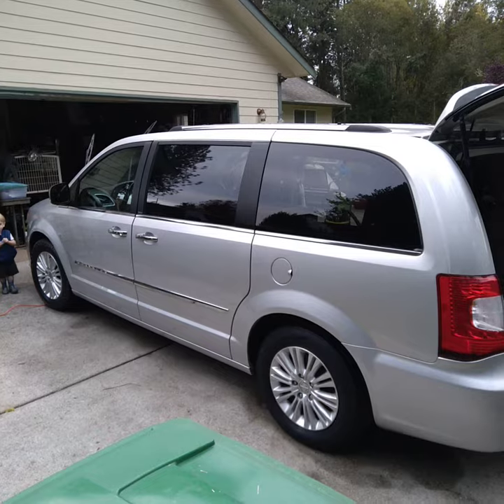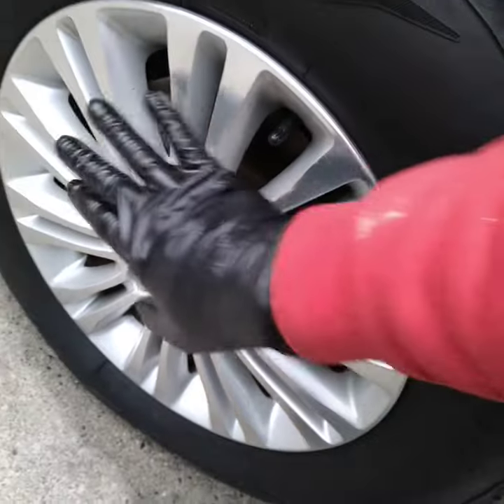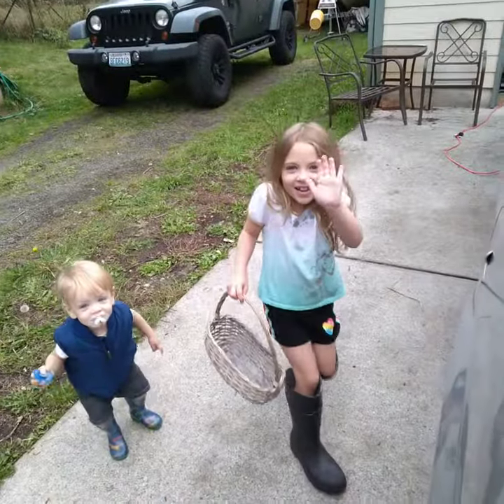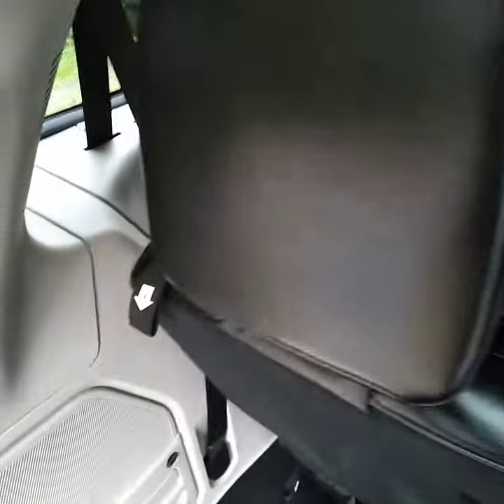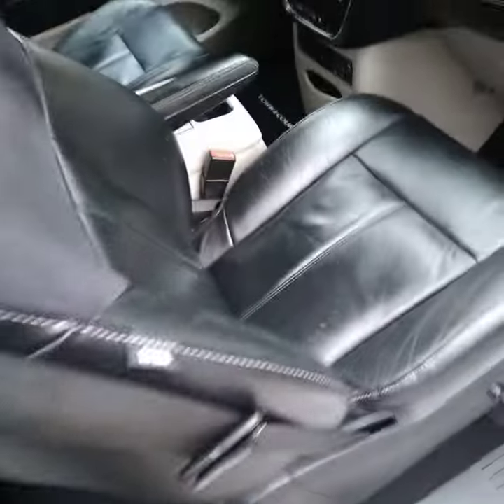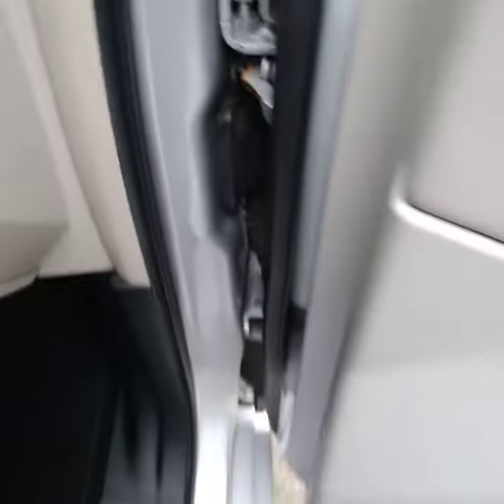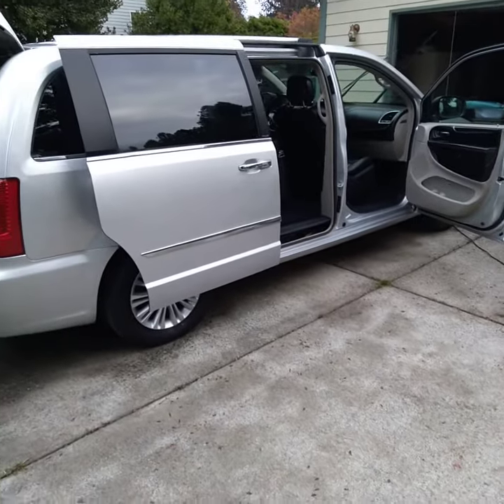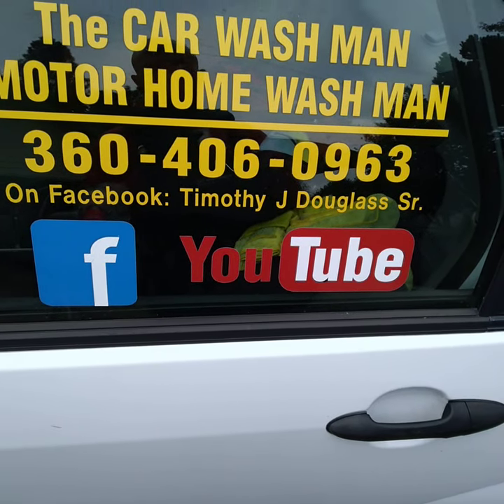The Port Angeles-Sequim WA CAR / MOTOR HOME WASH MAN Mobile Detailing Service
and

Port Angeles and Sequim Washington Faithful Angel Pet Care and Cleaning Services